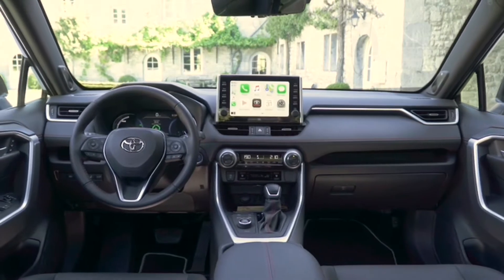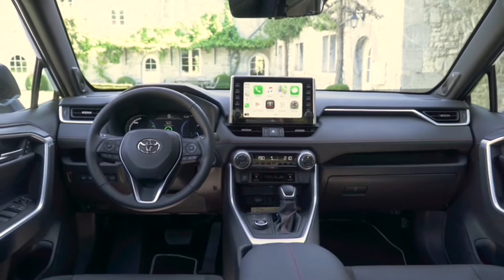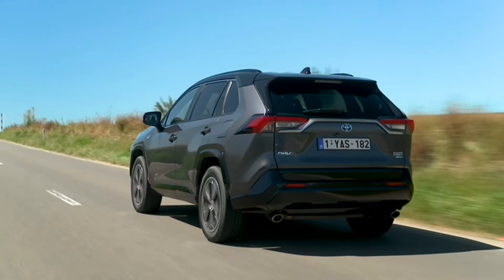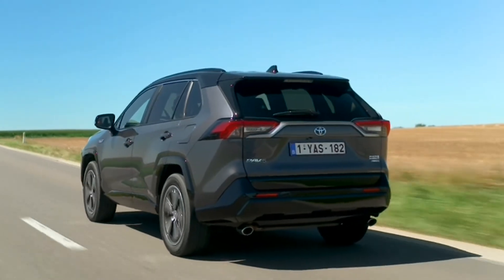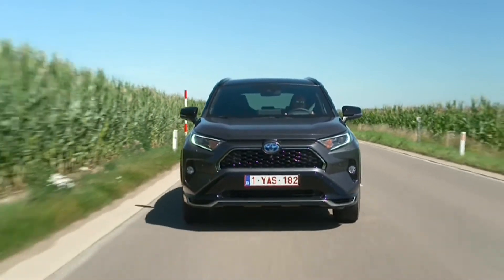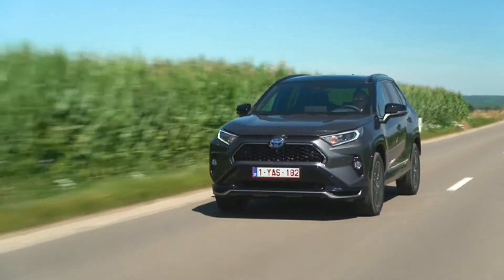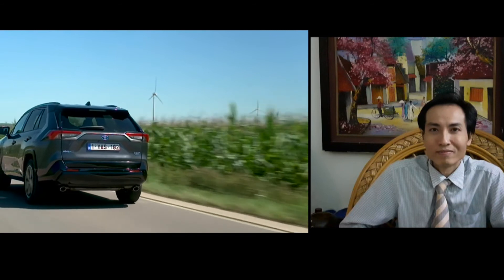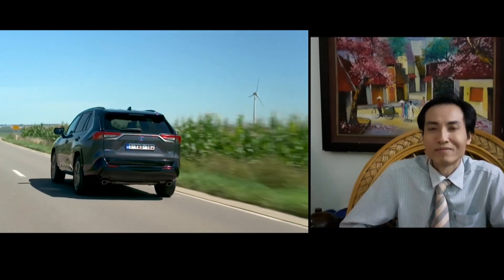All New Toyota RAV4 Plug in Hybrid INTERIOR - 2022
Drive modes

The RAV4 Plug-in has four different operating modes for its plug-in hybrid system:

EV (electric vehicle) mode - the default mode
HV (hybrid vehicle) mode
Auto HV/EV mode
Charging mode
It operates by default as an electric vehicle (EV), running in EV priority mode, and will continue to run purely on its electric power, even with hard use of the accelerator pedal. When the limit of EV driving range is reached in EV mode, the vehicle automatically switches to HV mode.

The driver has the flexibility of using HV mode to start their journey, switching to EV driving to maximise efficiency when necessary, for example, when entering an urban area.

In Auto EV/HV mode, the hybrid system will automatically come into play when extra power is required, for example under sharp, sudden acceleration, EV mode being restored immediately after.

Battery charging mode helps restore the level of battery charge when the level is too low for EV operation, drawing power generation by the engine.

The sequential shiftmatic system allows the driver to use the paddle shifts on the steering wheel to gain engine braking. Further assistance is provided by Deceleration Assist Control which automatically increase drive motor deceleration torque when downhill braking is detected. This makes for a smoother drive with less use of the brakes.

Acceleration performance

The power of the plug-in hybrid system delivers a strong feeling of acceleration when driving in HV mode or auto EV/HV mode. The engine's responsiveness and the higher output from the high-voltage battery give quick performance, with nought to 100 km/h covered in just six seconds.

The control system determines whether the driver wants a smooth, linear increase in speed, or immediate, peak response. In Sport mode, the non-linear performance gives a feeling of more immediate response to increase the level of driving pleasure.

Noise, vibration and quietness

Numerous measures have been taken to reduce noise and vibration levels experienced in the cabin and achieve quiet performance from the plug-in hybrid system.